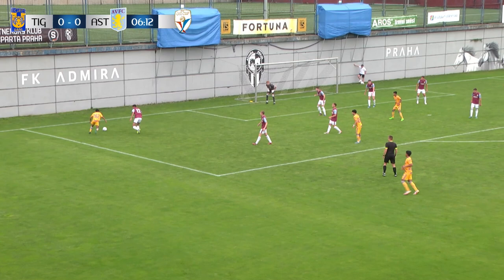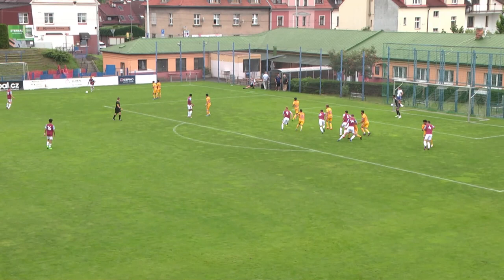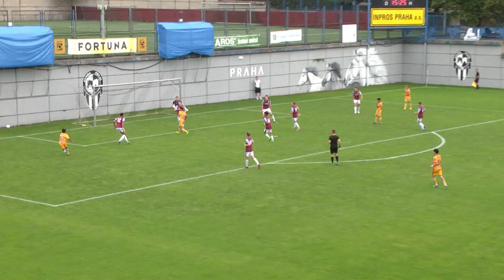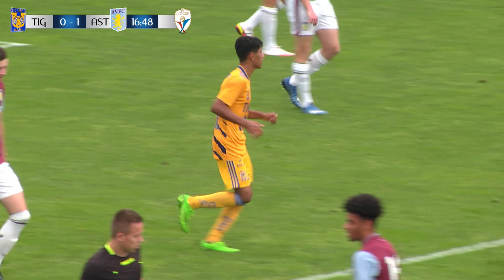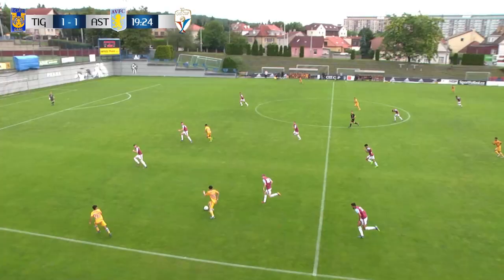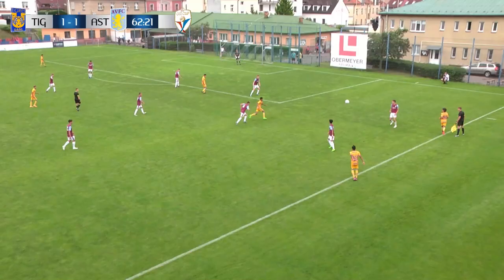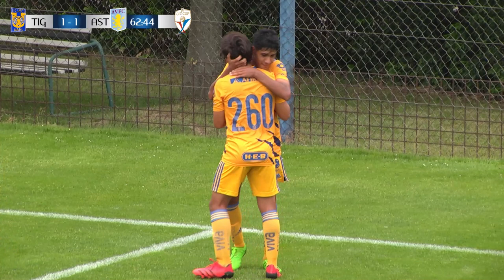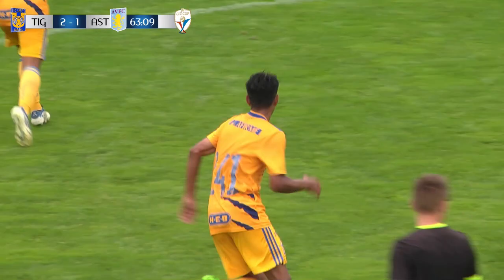[EN-HIGHLIGHTS] CEE Cup 2022: Tigres UANL vs Aston Villa F.C. 2-1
[English Commentary]
CEE Cup 2022, Ranking Games, Match #7
Tigres UANL vs Aston Villa F.C. 2-1